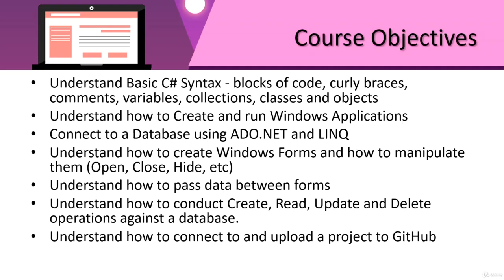001 Introduction c#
في هذا الفيديو سنتعرف على مقدمة عن لغة البرمجة C (C Sharp)، وما الذي يجعلها من أكثر اللغات استخدامًا في تطوير تطبيقات سطح المكتب، الويب، والألعاب.
سأشرح لك بطريقة بسيطة ما هي لغة C#، ولماذا تُعد خيارًا ممتازًا للمبتدئين والمطورين المحترفين على حد سواء.